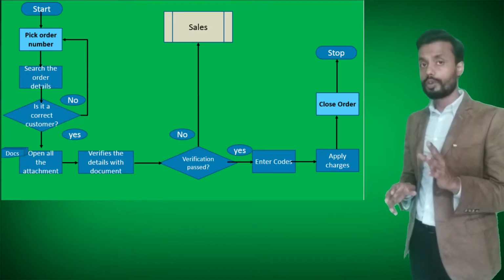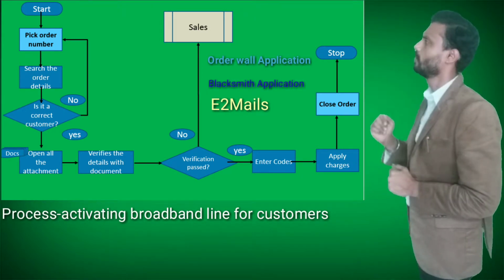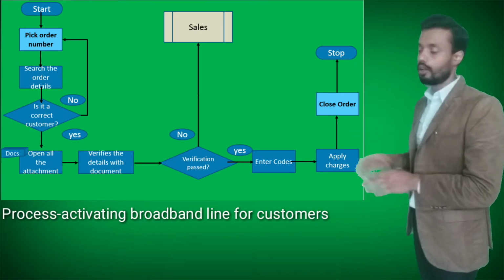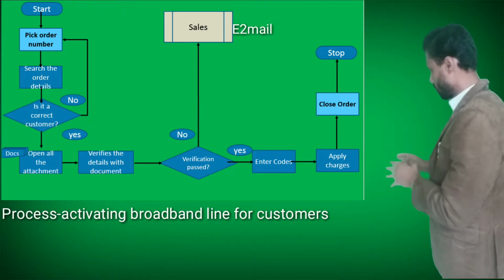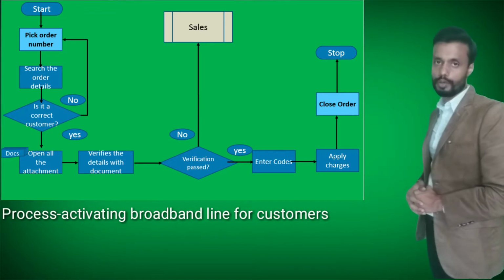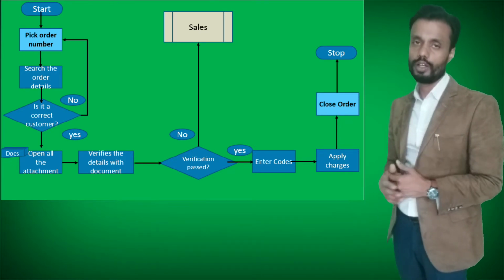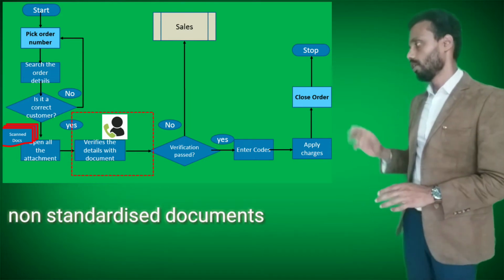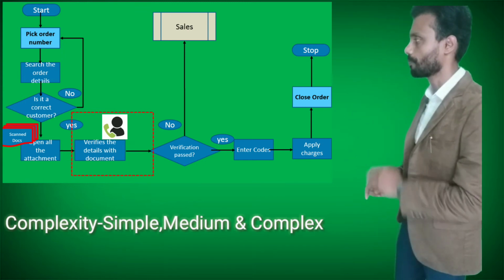PART 7-RPA Due Diligence Process Example by Yash Saxena